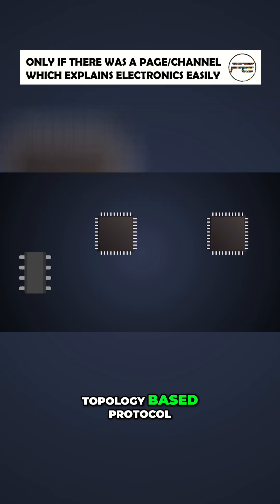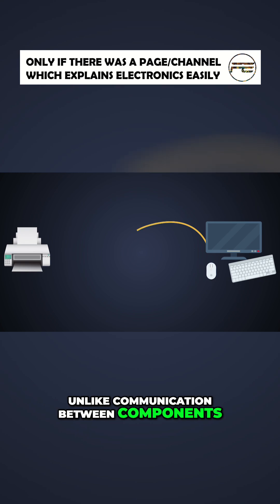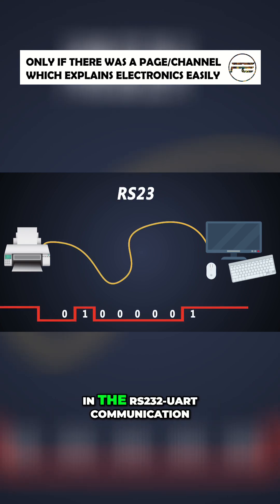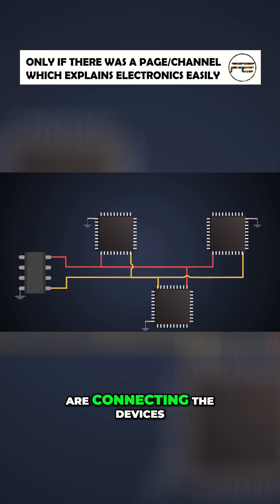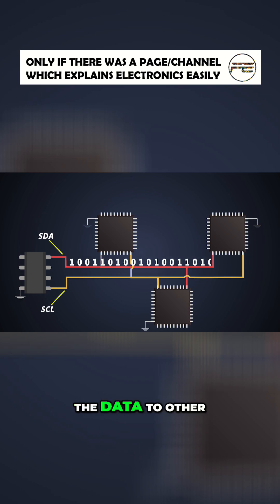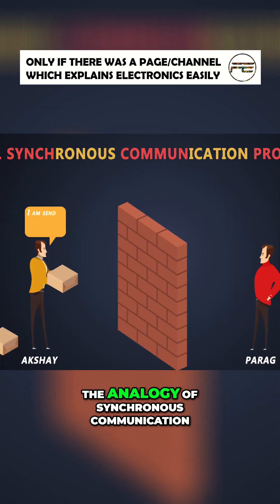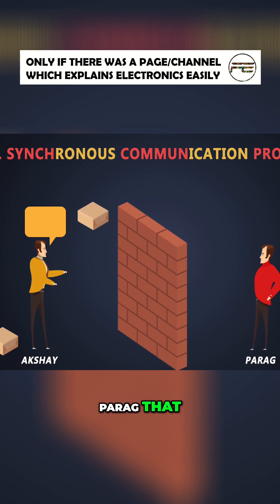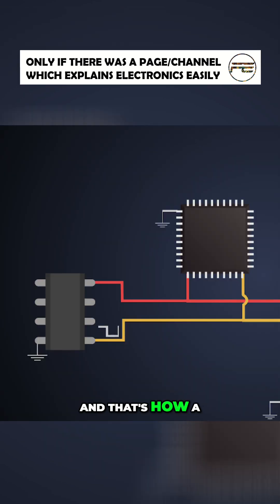I2C Explained Simply: SDA, SCL, and Synchronous Communication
Explore SDA and SCL lines in this video! We explain synchronous communication and the I2C analogy. Learn how the SDA line sends data and SCL synchronizes devices. Discover the clock signal's function in this essential bus topology protocol. Perfect for understanding IC communication!